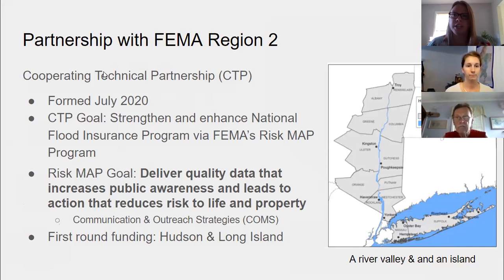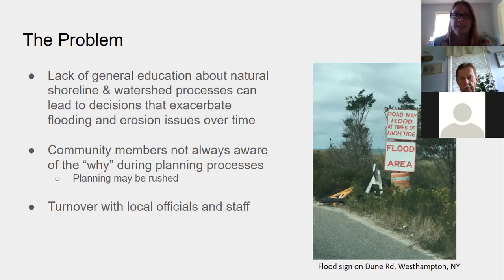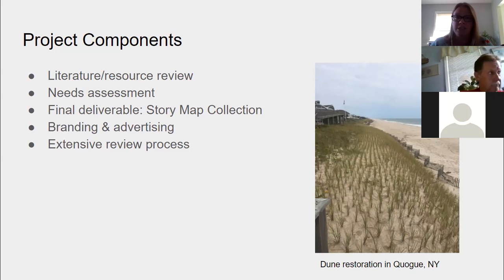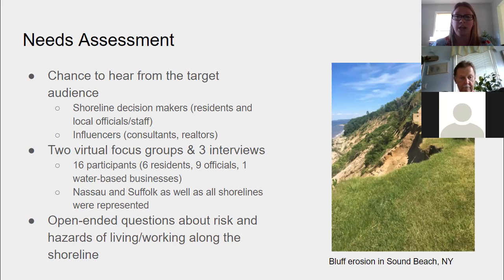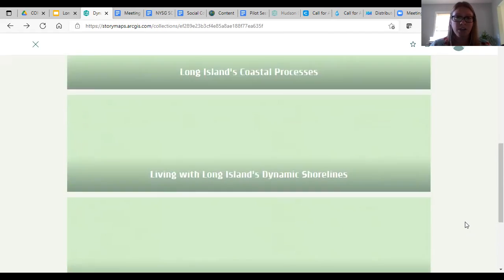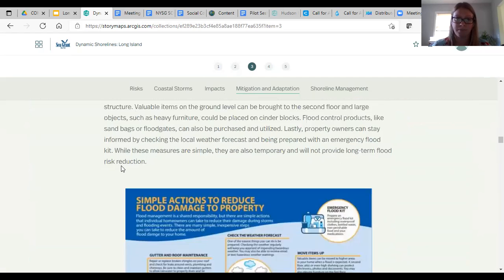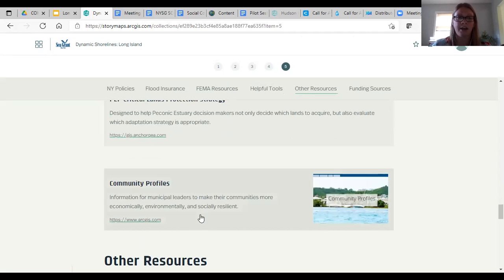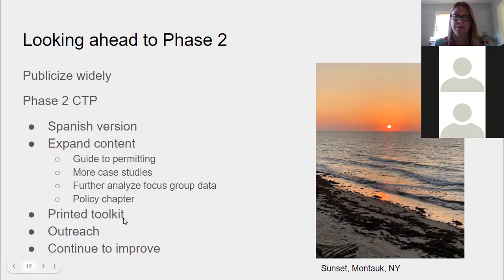Dynamic Shorelines Long Island Story Map Collection (September 2021)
Stony Brook, NY, September 23, 2021 — This webinar introduces the Dynamic Shorelines Long Island Story Map Collection, describes how and why the resource was created, and steps through some key features and functions.  This online resource examines the coastal processes and hazards of Long Island and provides options for sustainable and resilient shoreline management. It includes information on individual and community-level actions, tools for understanding risk, inspiring local case studies, and links to useful resources.